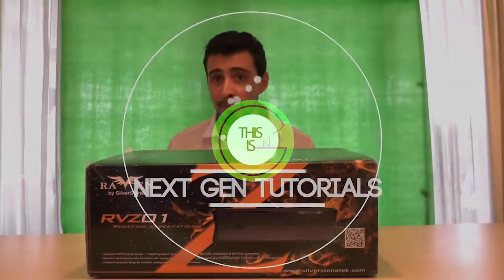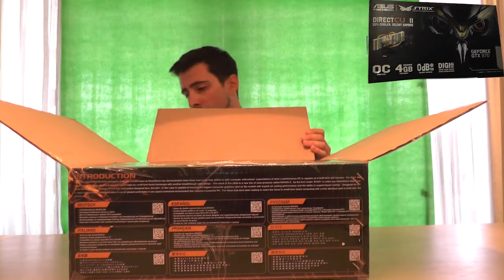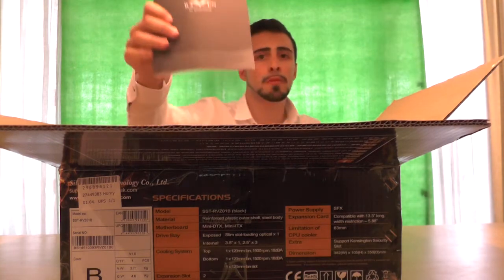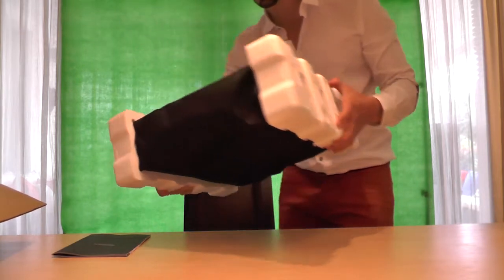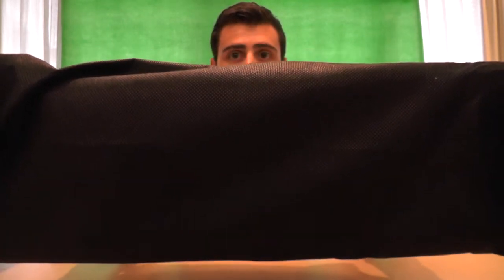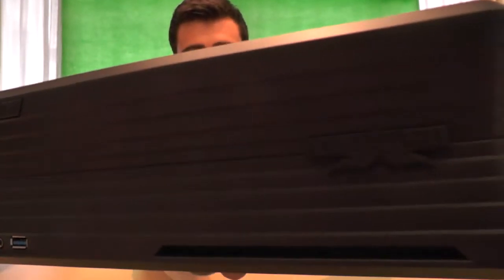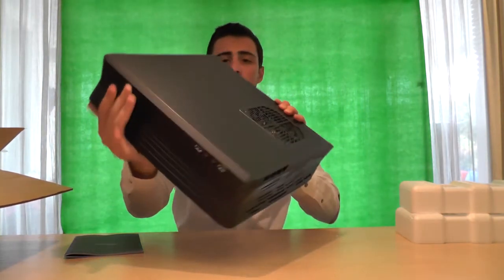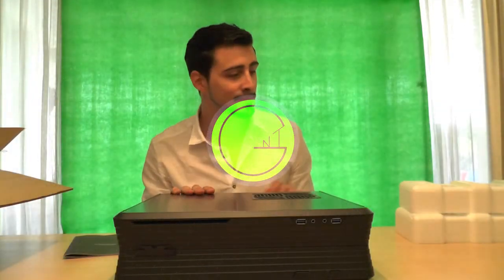Raven rvz01 Unboxing first impressions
This'll be my home for the next couple of years! A small one, but a good one! Check out this mini tower Raven rvz01 unboxing! Enjoy!

Specs:
CASE TYPE: SFF Chassis
MATERIAL: Steel & Plastic
WEIGHT: 3.71kg
SLOTS: 2
DRIVE BAYS: 1x External slimline, slot-loading ODD"
1x Internal 3.5"
2x Internal 2.5"
MOTHERBOARD
FORM FACTORS: Mini-ITX
DIMENSIONS: 382mm (W) x 105mm (H) x 350mm (D), 14 liters
FRONT DOOR/COVER: N/A
FRONT FANS: N/A
REAR FANS: N/A
TOP FANS: 1 x 120mm fan, 1500rpm, 18dBA
BOTTOM FANS: 120mm x 2 (1x 120mm fan, 1500rpm, 18dBA included)
SIDE FANS: N/A
I/O: 2x USB 3.0
1x Headphone
1x Microphone
FAN/LED Controller: N/A
Compatibility: CPU Cooler: 83 mm
GPU: 330 mm
PSU: SFX, SFX-L